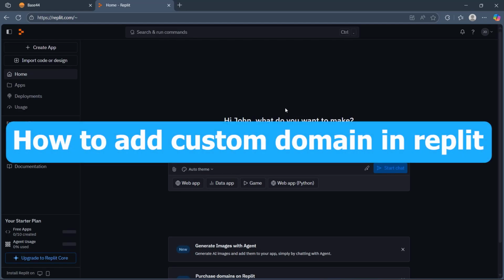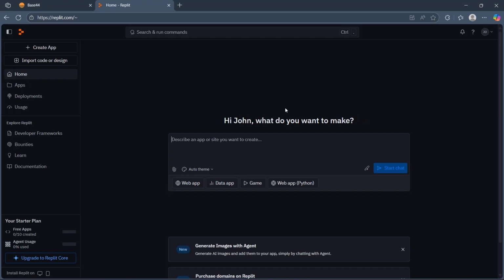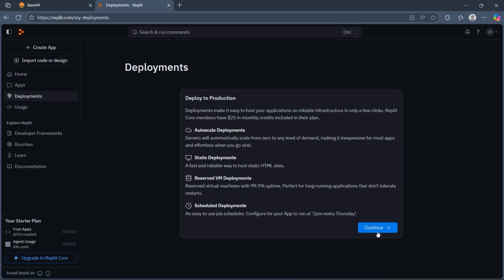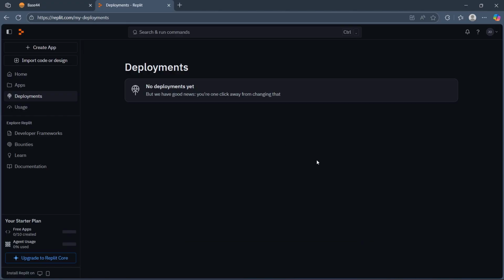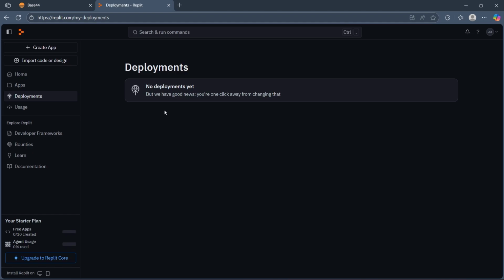How To Add Custom Domain In Replit - Step by Step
How To Add Custom Domain In Replit Adding a custom domain in Replit lets you give your project a professional touch by replacing the default Replit URL with your own domain. In this guide, I’ll walk you through the process of setting up a custom domain in Replit — from configuring your DNS records to connecting your domain inside Replit’s dashboard. This way, your app or website will look polished and accessible under your personal or business domain name.